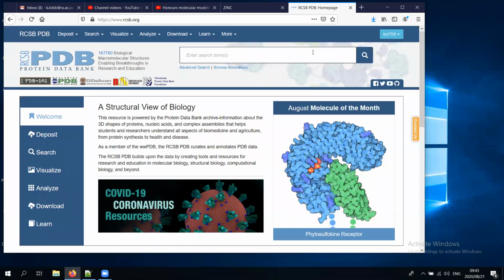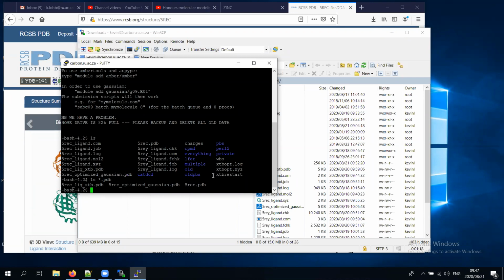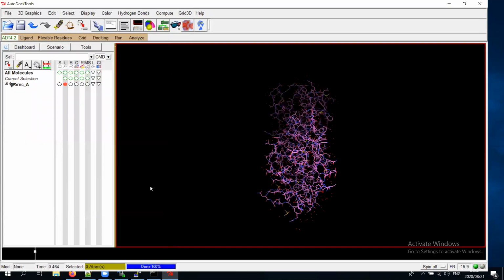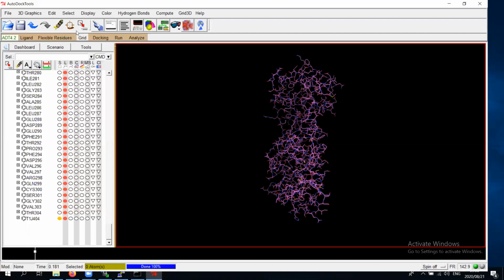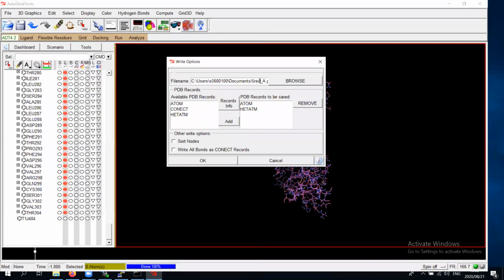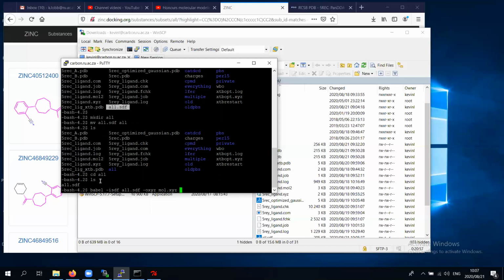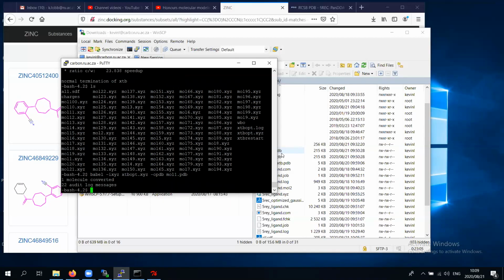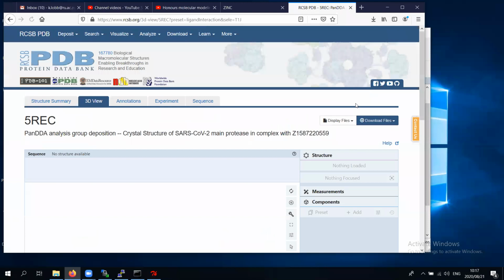honours modeling practice5